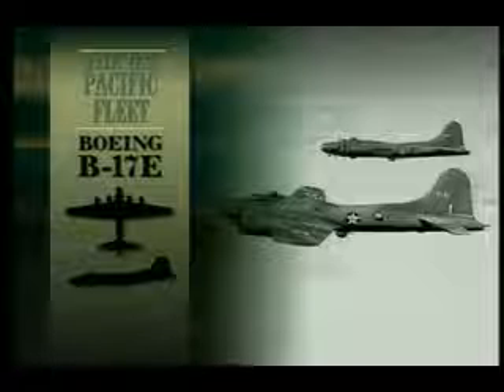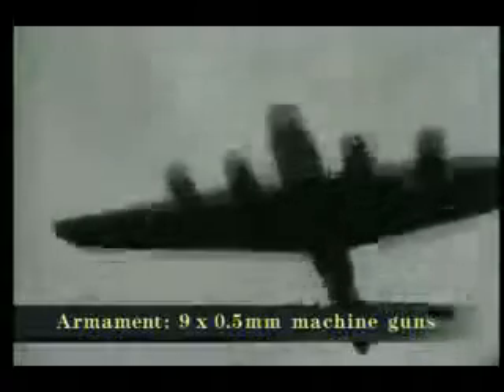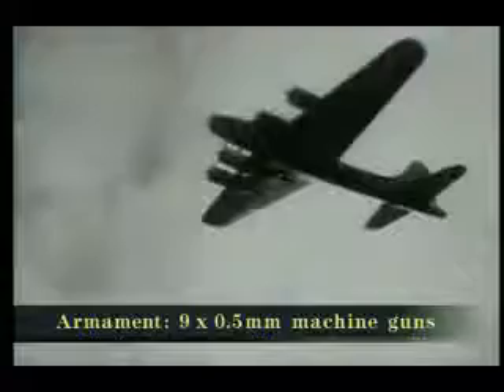B-17 Flying Fortress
The B-17 Flying Fortress has become, for many reasons, an icon of American power and a symbol of its Air Force. It achieved a lasting fame in the general public, which has eluded most other bomber aircraft. - wikipedia